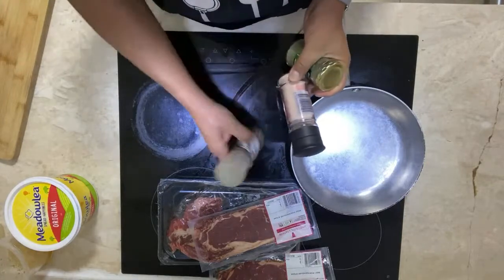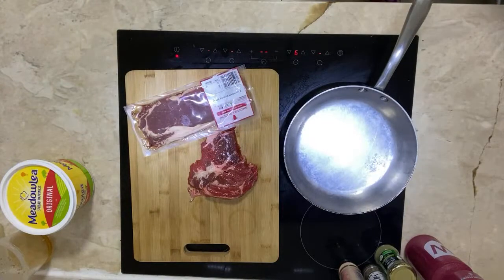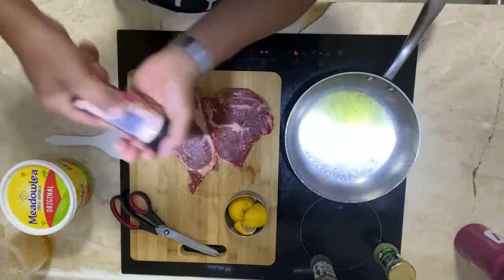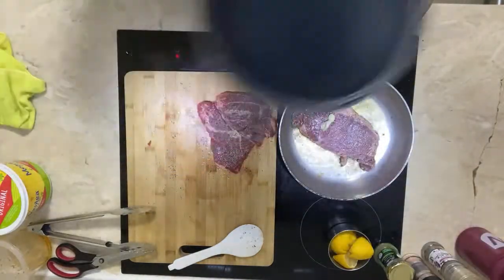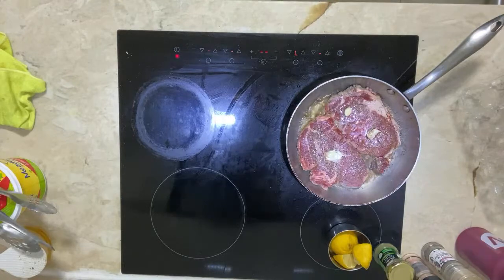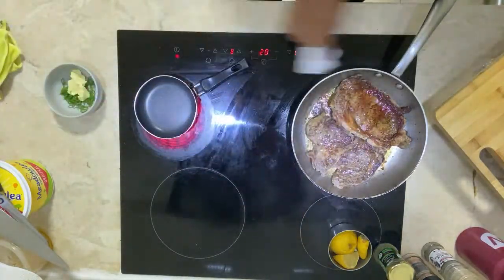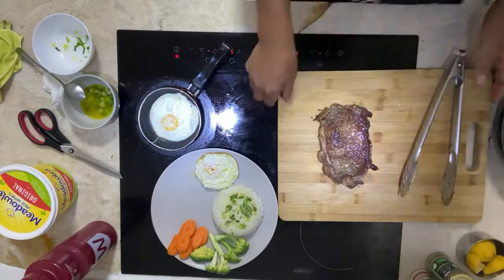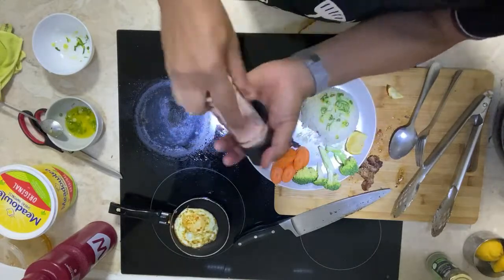How to cook salt pepper steak for dinner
I Created lucky moniroth YouTube Channel, I would like to share my home cooking experience to everyone, travelling, reading, learning and share as the Link Channel show below. Please check the link if you excited.

1-Lucky Moniroth YouTube Channel is show home cook.

2-blue travel YouTube Channel to see Blue travel the most travelling for the beautiful view around Australia.

3-Read NLearn in Cambodian Language, if you excited to listening the story books.

4-Practise Share YouTube Channel, Just learn to Practise how to used YouTube and I make the video to share to everyone who doesn't know how to create YouTube Channel and don't know to to arrange the YouTube Channel.

Thank You, luckymoniroth Daily_Foods Lucky_Moniroth (Keep watching you will see the RECIPE)
The most foods I cooked is very easy simple Recipe and not using strong ingredients either, because I tries to make my body healthiest. So the most I cooking not using much salt, sugar or any sauce. I try to keep cooking like simple natural ingredients to make it safe for health. so you can see my video how cooked is only using salt sugar pepper or some chili that is all i need it. So cooking safe and eat safe and healthy, Lucky Moniroth foods lifestyle.

At the end, thank you for everyone who enjoy my YouTube Channel. I do apology if any inconvenience.